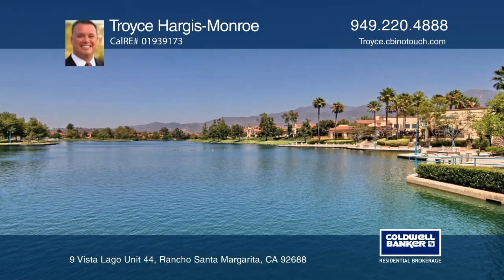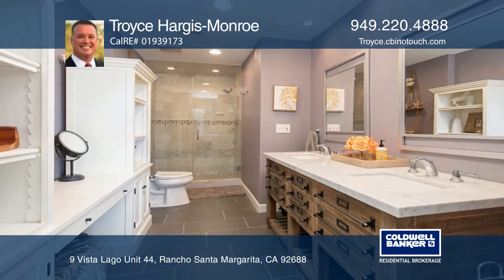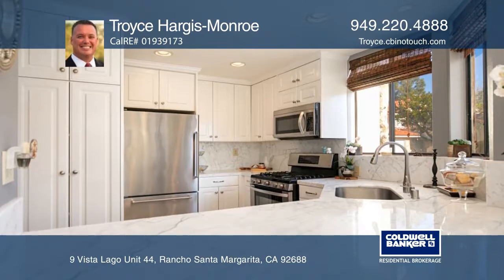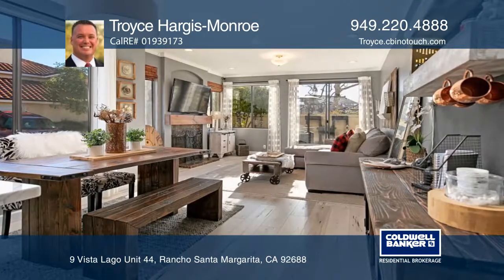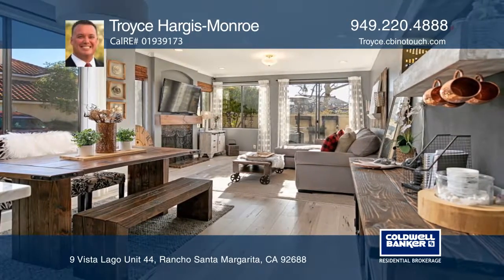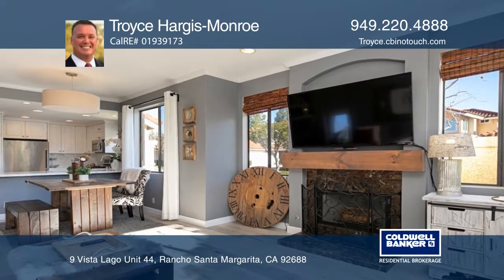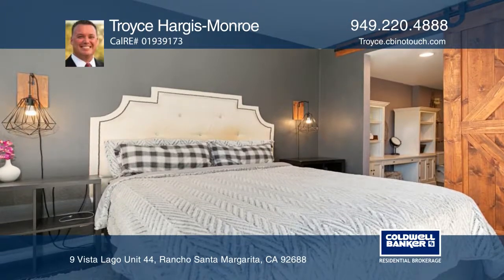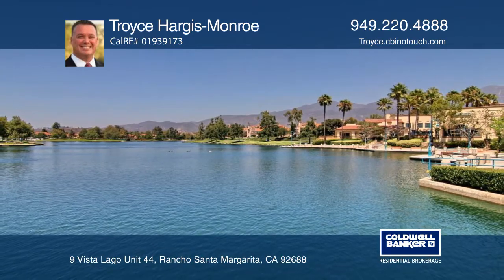9 Vista Lago Unit 44 Rancho Santa Margarita , CA | ColdwellBankerHomes.com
9 Vista Lago Unit 44, Rancho Santa Margarita , CA

Nestled in the heart of Rancho Santa Margarita, this upgraded home features a coveted location near the lake, beach club, restaurants, schools, shopping and more. This newer remodel offers a bright open concept upgraded interior with a gourmet kitchen containing ample cabinetry, marble counter tops,